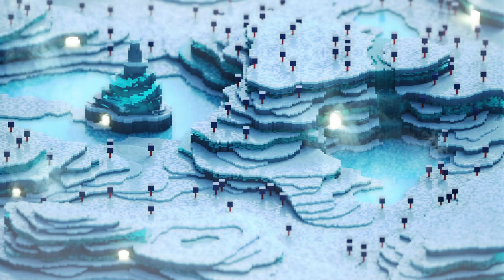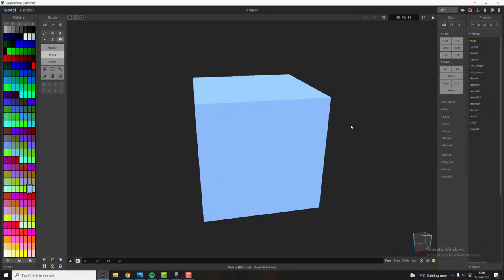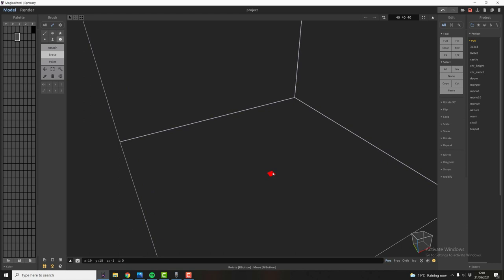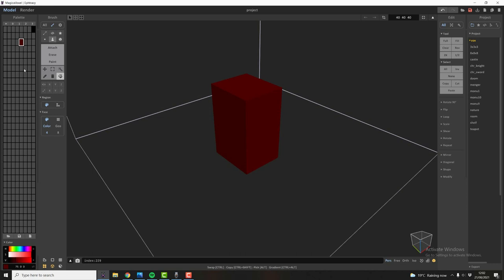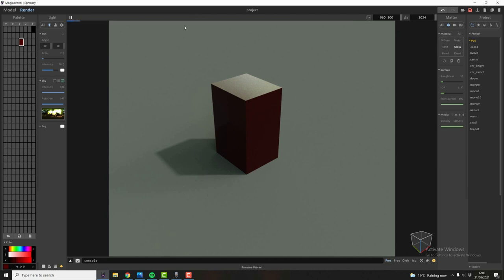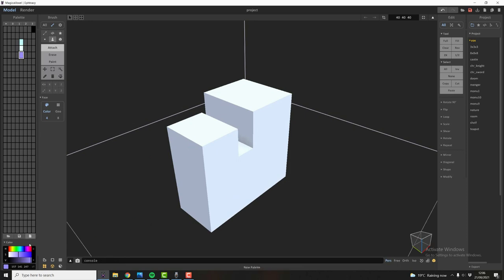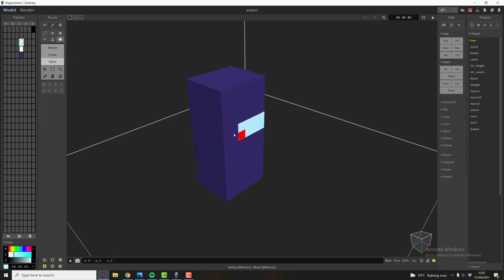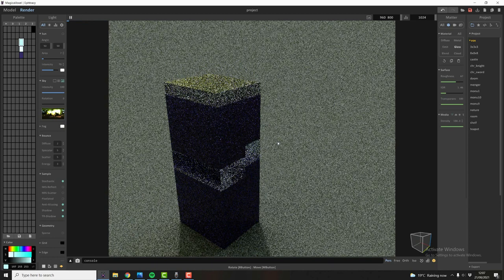Ice Biome - Magicavoxel Tutorial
In this tutorial I show a technique to create mountains very quickly.